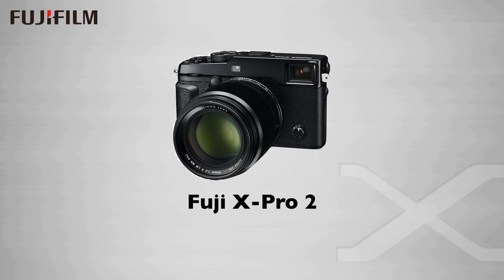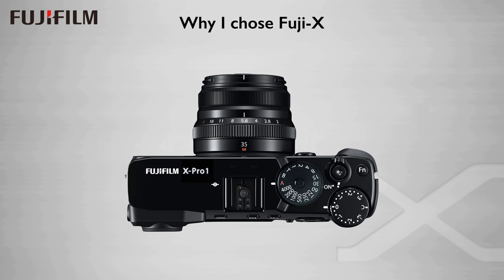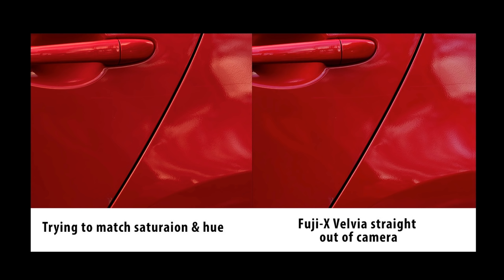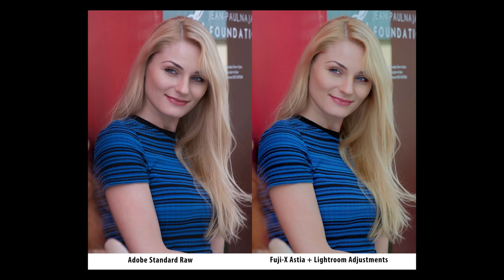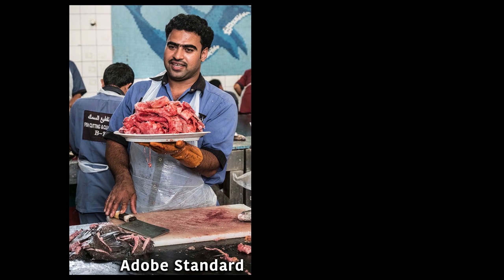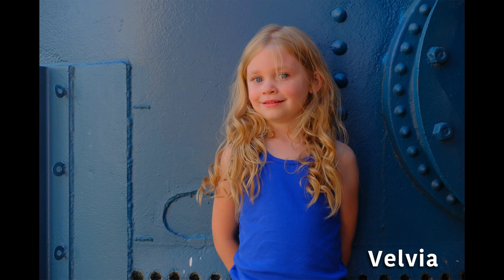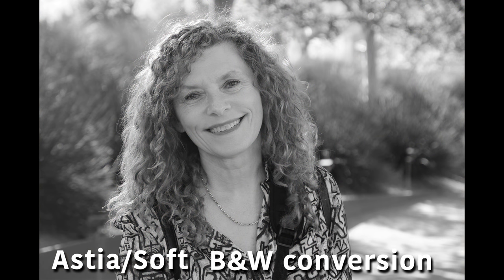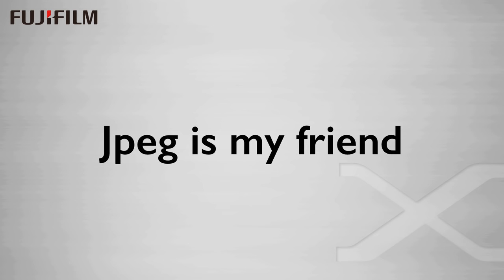Fuji Rethink Raw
Lee Varis Talks about the newest Fuji film simulations in his review of the Fuji X Pro 2

I'm adding a little bit to the description here to answer some of the "objections" in the comments—a lot of people have chimed in with the idea that Fuji has supplied their film simulations in the Camera Profile tab in ACR/Lightroom. There is a widely held notion that Fuji embeds their profiles in the Raw file. This is simply not true! Fuji does not embed any look-up tables, profiles or any other color information in their raw files—the camera "profiles" you see in Lightroom or ACR are provided by Adobe as part of their support for the Fuji XT1 and X-Pro 2. If you examine the RAF files with a metadata reader, you will find nothing but a few cryptic "maker notes" — these are short "labels" that look something like "XRT32Z6..." a very short bit of mystery characters that only mean something to Fuji. An actual look-up table with a full rendering intent would be prohibitively large, and add way too much weight to the file! Adobe, in creating their support of any new proprietary raw file, uses a fairly generic de-mosaicing algorithm, and fine tunes by taking a picture of an X-Rite ColorChecker, mapping the colors to the known lab values of the 24 patch target. This becomes the Adobe Standard profile. Then they examine the camera jpeg renderings of the target through the various film simulations and try to re-map the tones & colors from their interpretation of the raw data to get some kind of match. Fuji has tacitly "approved" these "emulations" by giving Adobe permission to use their trademarked names for these emulations, but that is not the same thing as supplying real tone & color mapping data with a proprietary de-mosaicing algorithm for Fuji's unique, non-standard (non-bayer) mosaic pattern. The bottom line is that Adobe's versions of Fuji's film simulations, are not the same, they are all basically tone/color variations of Adobe Standard which is considered colorimetrically neutral—the new image processor in Fuji's new X-Pro 2 camera uses very sophisticated hard-wired rendering algorithms that take advantage of luminosity data before de-mosaicing, and color interpolations based on very specific Fuji de-mosaicing  for the unique pattern of their chip! So... while most of the time with some of the film simulations, the Adobe emulations are reasonable, they are not the same.

BTW, Adobe provides a tool for generating Dng "profiles" that is similar to what they use to build their support for new cameras. Its called the Adobe Dng Editor, still available as "beta" software, though it hasn't really changed in years— you can download it here (you may have some trouble with these links—try right-clicking to copy the link, or Command-clicking to open in a new tab):

If this little presentation gets you to consider the Fuji in-camera jpeg renderings, then you owe it to yourself to TEST THIS OUT FOR YOURSELF! If, like me, you can see a difference with image files you care about, then consider shooting RAW + Jpeg and use those Fuji Film Simulation Jpegs as the starting point for your creative vision!